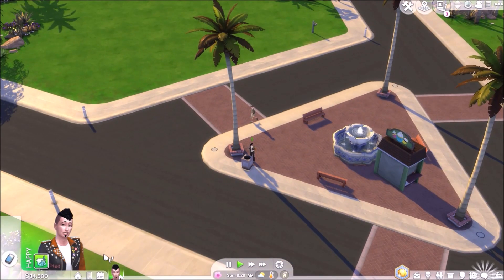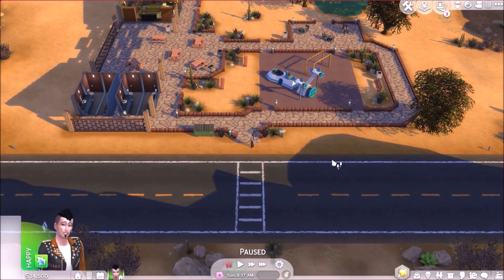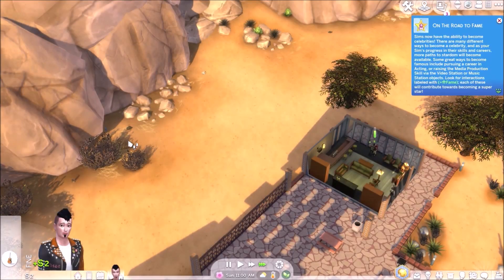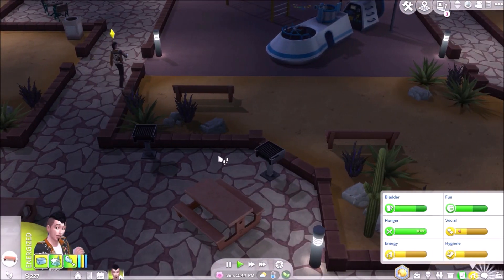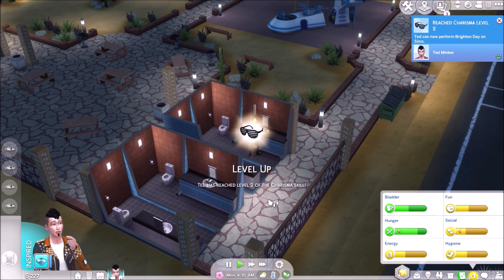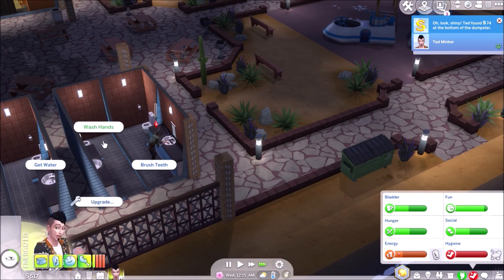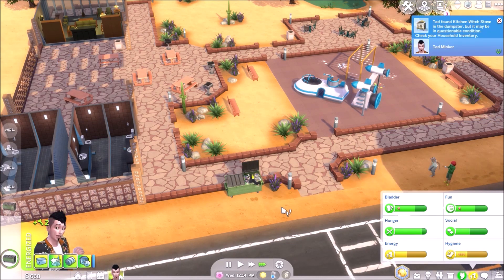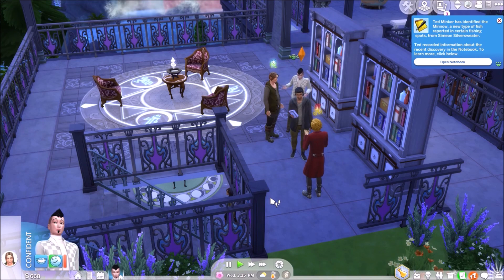TMCA Episode 1 - Rags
The first episode of a Sims 4 series following Ted Minker on his mission to complete all the collections, aspirations and skills while living as cheaply as possible.  Once we get a lot and change out a park bin for a dumpster, we cheat away our money and start from the bottom as a bin raking hobo.  We take a trip to the magical realm and learn how to magically repair the items we get from the dumpster so we can use them in our future home.